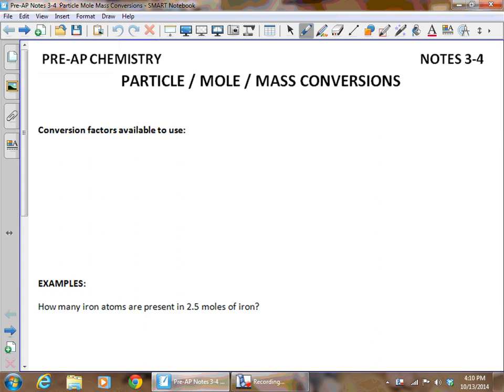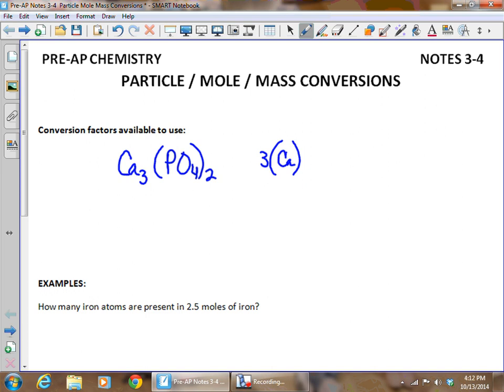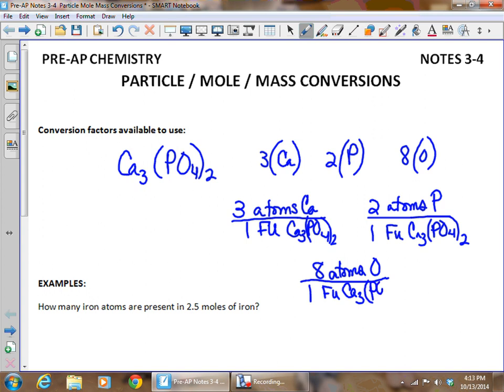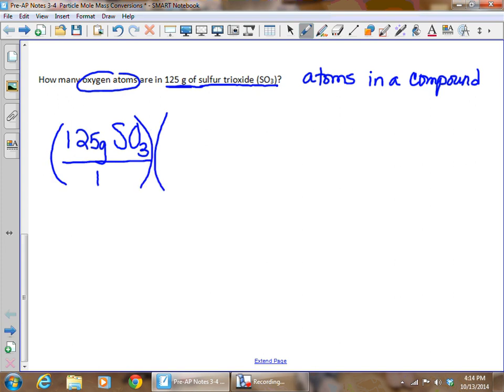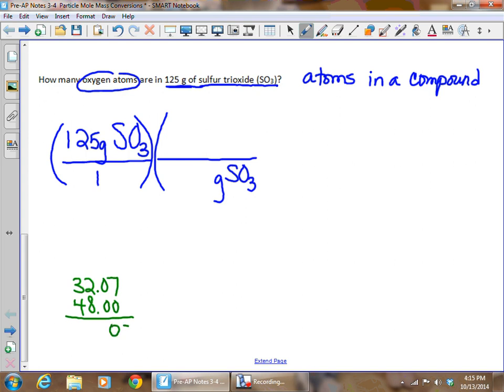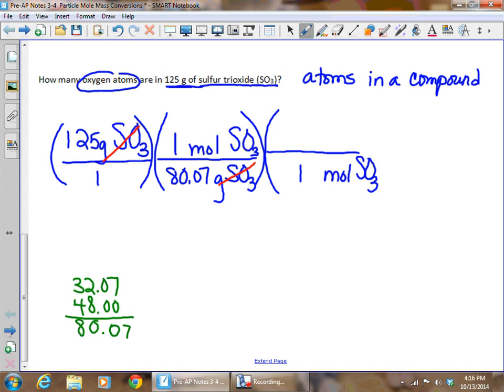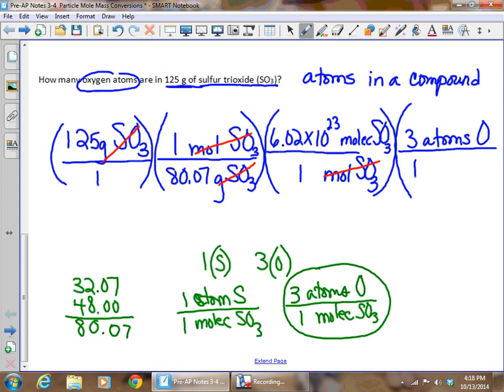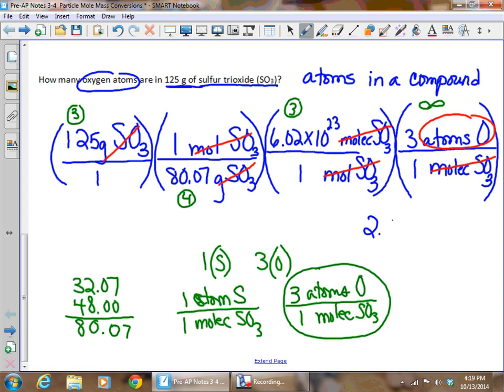Pre AP Video Notes 3 4B Particle Mole Mass Conversions Part II